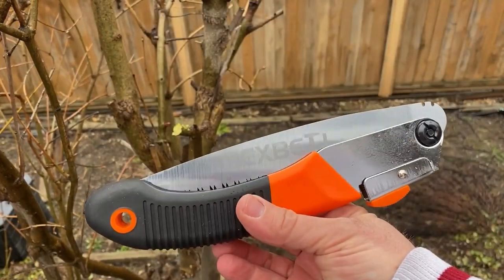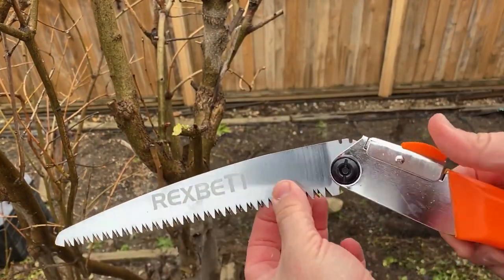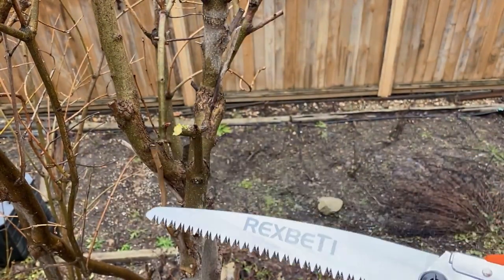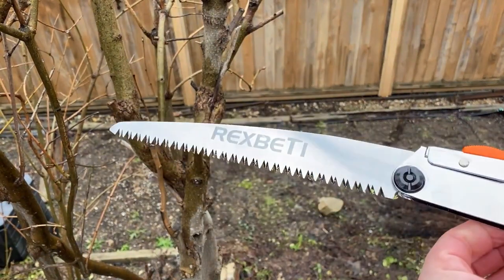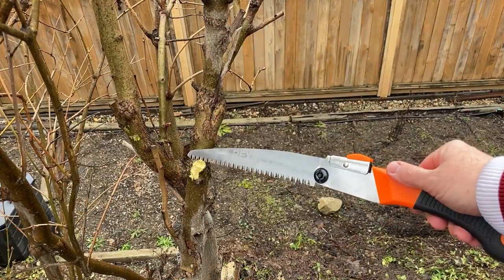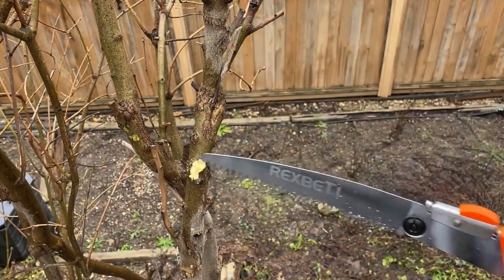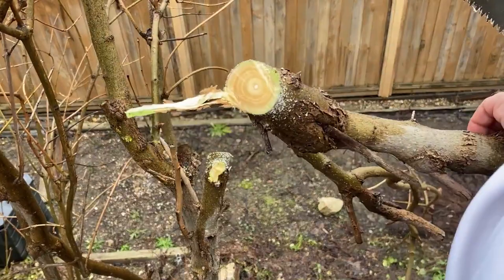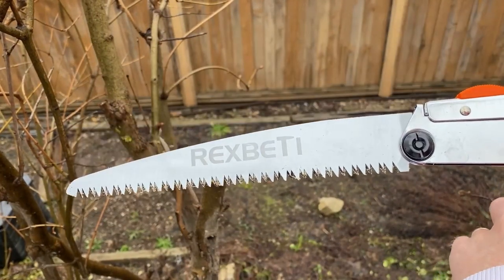REXBETI Folding Saw, Heavy Duty 11 Inch Extra Long Blade Hand Saw for Wood Camping Review